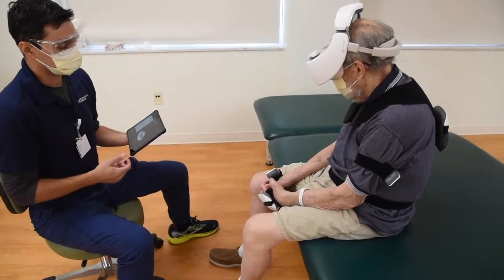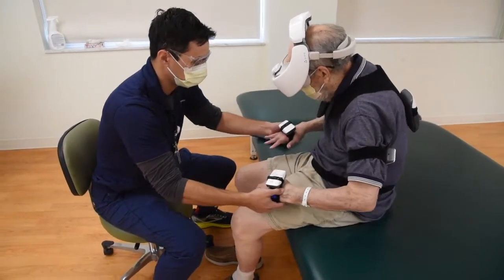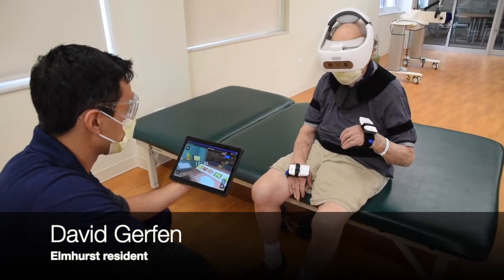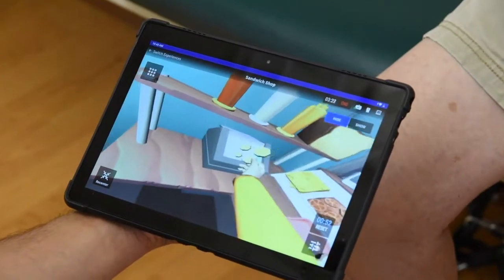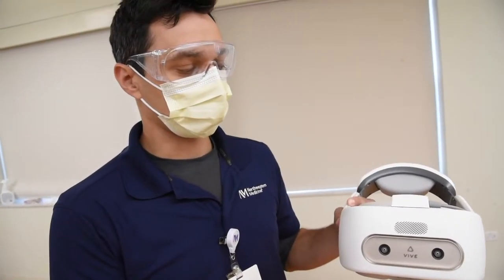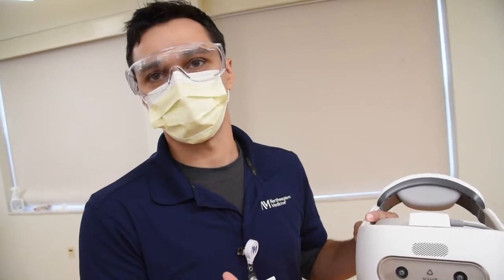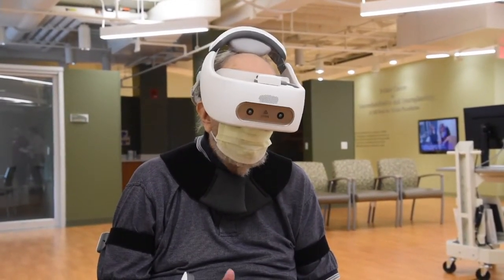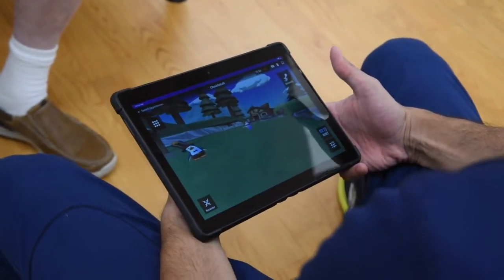3D virtual reality device for stroke rehabilitation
Elmhurst resident David Gerfen uses a 3D virtual reality device for stroke rehabilitation at Northwestern Medicine Marianjoy Rehabilitation Hospital in Wheaton. Occupational therapist Nicholas Giovannetti guides Gerfen through various movements.